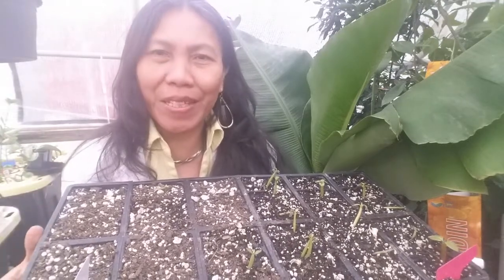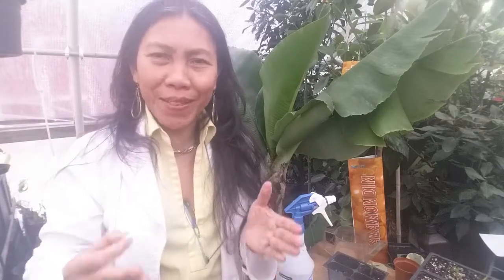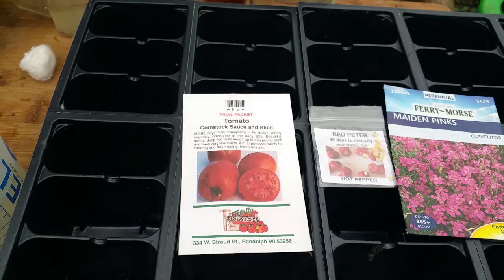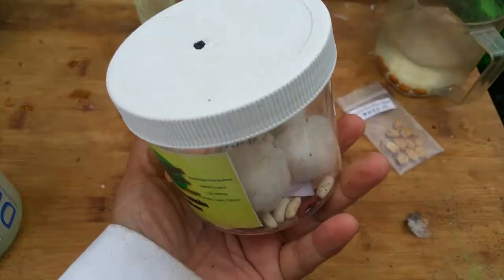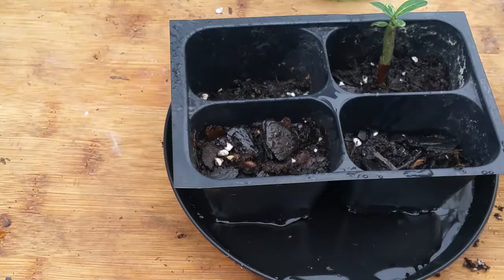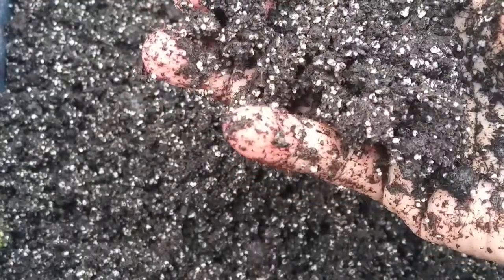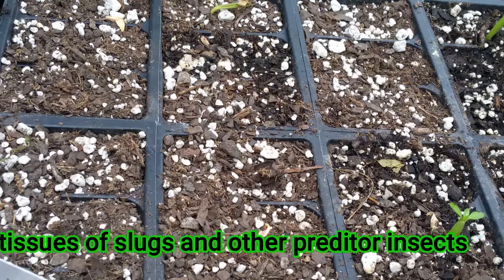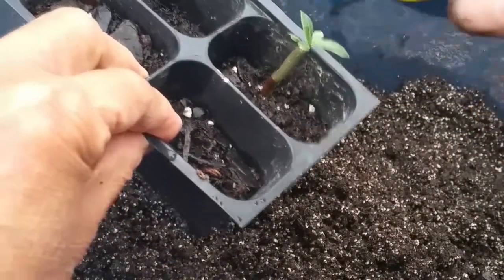SEED GERMINATION FAILURE / 8 FATAL MISTAKES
Seed Germination can sometimes become frustrating when seeds dont sprout or die shortly afterwards.  We will explain why this happens and how to prevent it next time, There are also some remedies for a quick fix. Check the links below for some of the items we use in our video,
NEEM POWDER
HLG Scorpion Diablo 630w 120 Volt- Horticulture Lighting Group Quantum Board LED Grow Light